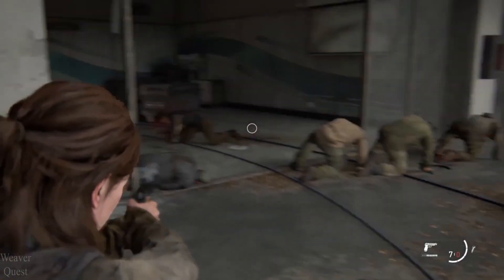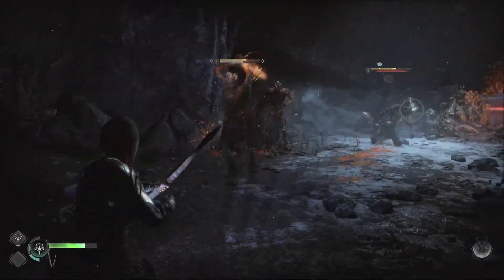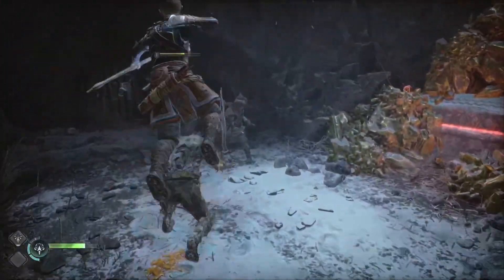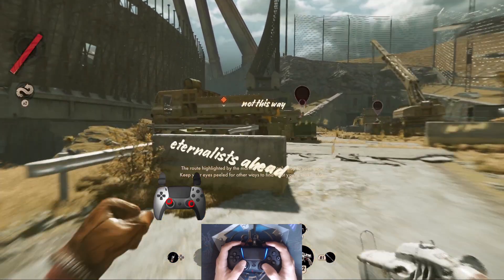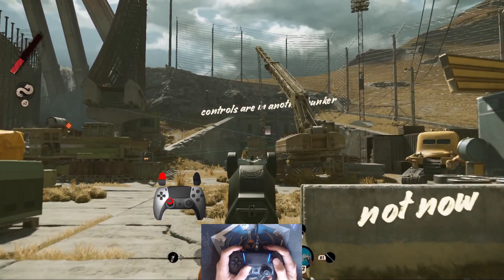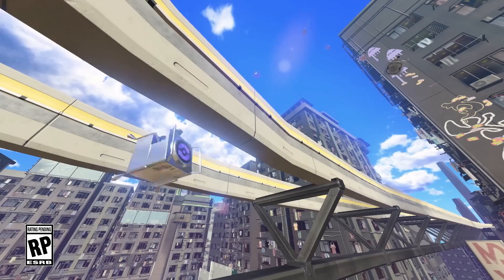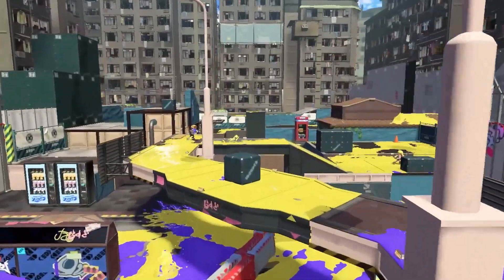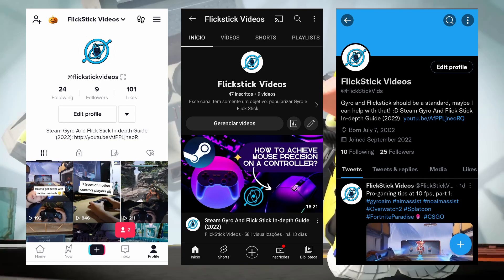LEARN to AIM with motion controls with these 5 games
Gyro aim is super fun, but it can take a while to get used to it. These 5 games will help you with that!

FAQ:
Q: Can gyro be used on consoles?
A: Yes, but it's only available on a limited list of games. If you want it for your favorite game, ask the developers about it.

Q: Can I use your configs on non-steam games?
A: Yes! Just change the name of the non-steam game to the steam ID of that game (that you can easily find on SteamDB), and you'll have access to all community configs. If the steam overlay doesn't work, try using a program called GLOSSI.

Q: Can gyro emulate the right analog stick?
A: It can, but it's not ideal. My configurations all emulate a mouse, unless stated otherwise.

Q: When I press the “home” button in-game, nothing happens. (PC only)
A: make sure that the drivers of your controller are active by going to: Steam, Settings, Controller, enable Steam Input for the controller that you are using.
Also, activate “Use Big Picture Overlay when using a controller” by going to Steam, Settings, In-Game.